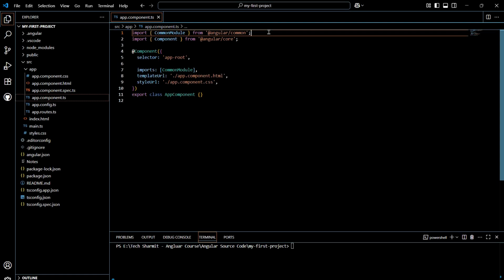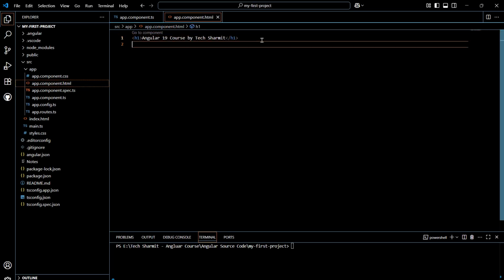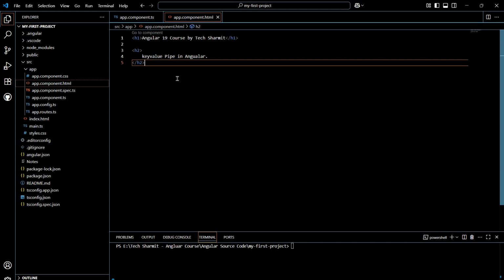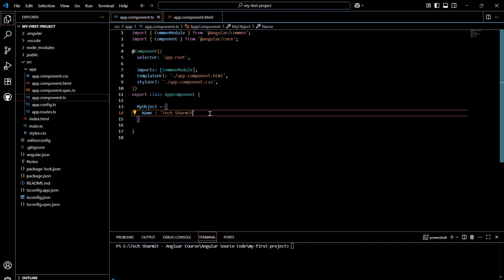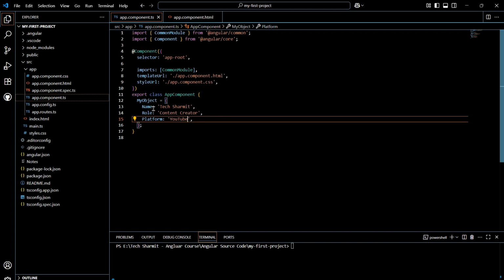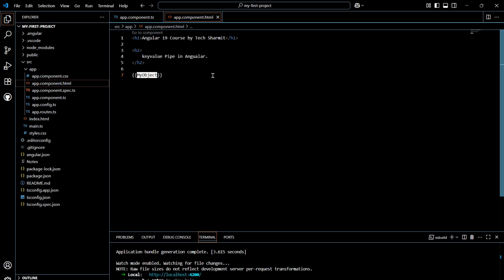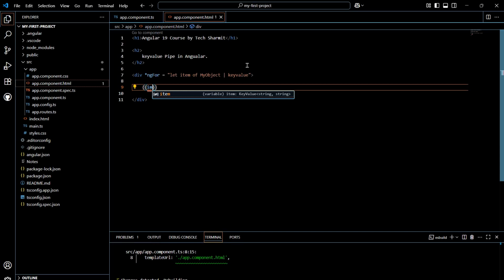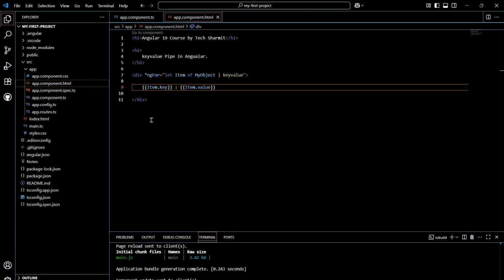Angular keyvalue Pipe | Pipes in Angular | Angular tutorial in English (Session‑125)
What You’ll Learn in This Angular 19 Tutorial:

1.Introduction to keyvalue pipe in Angular

2.How to loop through objects using keyvalue pipe

3.Syntax:
⮞ *ngFor="let item of myObject | keyvalue"

4.Understanding key and value access from object

5.Displaying key-value pairs dynamically in templates

6.Sorting behavior of keyvalue pipe by default

7.How to implement a custom compareFn for sorting

8.Use cases: settings, config data, JSON parsing, etc.

9.Difference between keyvalue pipe and JSON pipe

10.Handling undefined or null objects in keyvalue pipe

11.Best practices for using keyvalue pipe in large apps

12.Interview questions related to keyvalue and object iteration in Angular

FAQ: Angular keyvalue Pipe Explained

Q1: What is keyvalue pipe in Angular and when should I use it?
Q2: Can I control the order of keyvalue pipe output?
Q3: Is keyvalue pipe supported in all Angular versions?
Q4: What are the performance implications of using keyvalue pipe?
Q5: How does keyvalue pipe handle nested objects?

AngularKeyvaluePipe, KeyvaluePipeAngularTutorial, AngularObjectIteration, Angular19Pipes, AngularPipesEnglish, KeyvaluePipeExample, Angular19Tutorial, AngularForBeginners, AngularTemplateTips, TechSharmit, Sharmit, AngularEnglishTutorial, hkhhm